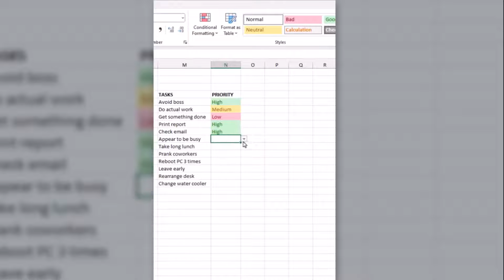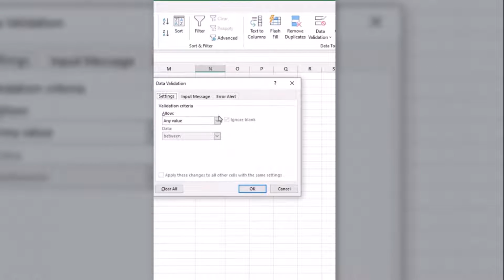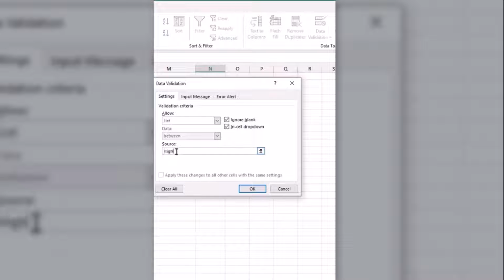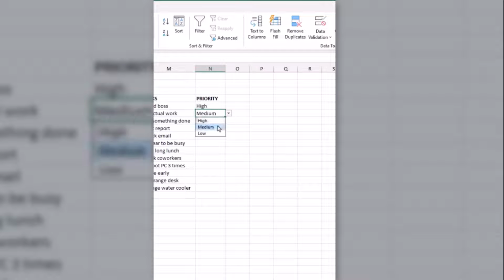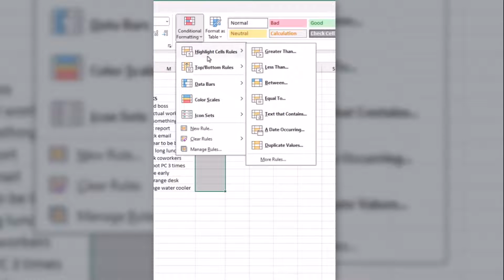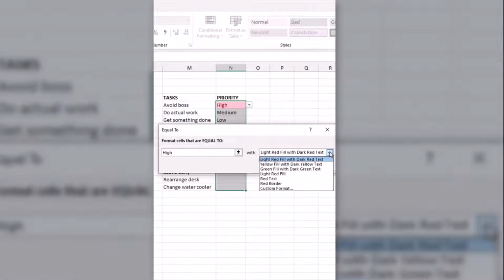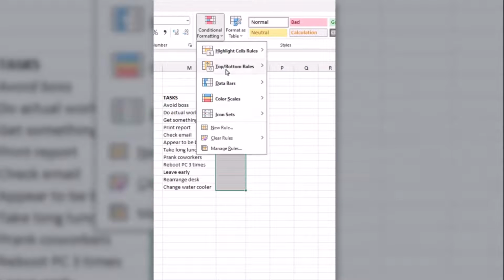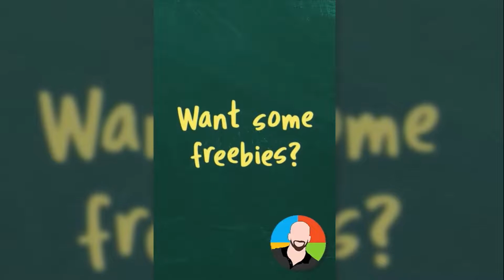Add color to drop down list in excel | Express Tutorial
Howdy, and welcome to our continuing series of express tutorials. These videos are intended for people who already have familiarity with specific apps and looking for a quick “How-to” lesson, where they can learn a new technique in no time. 😊

In this lesson we’ll look at: How to add color to drop down list in excel